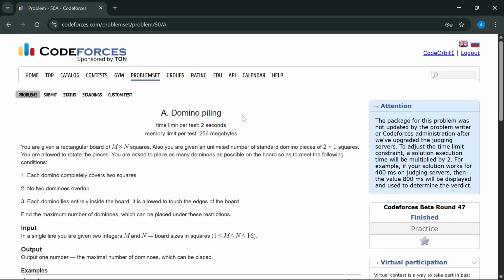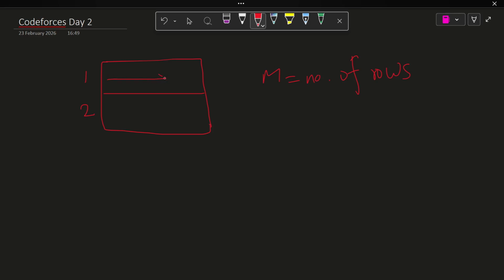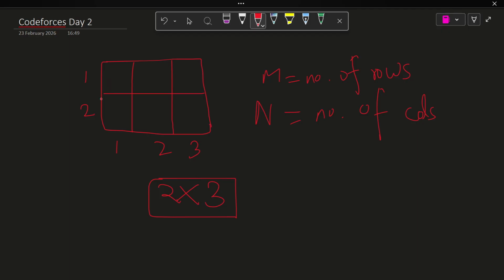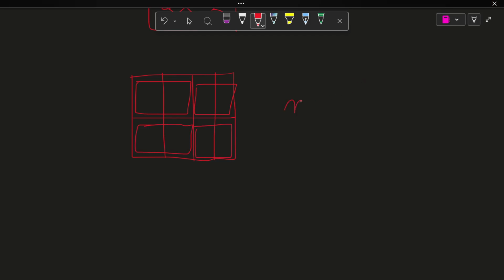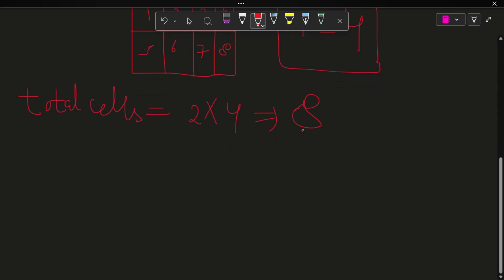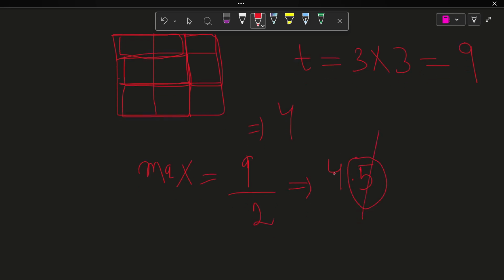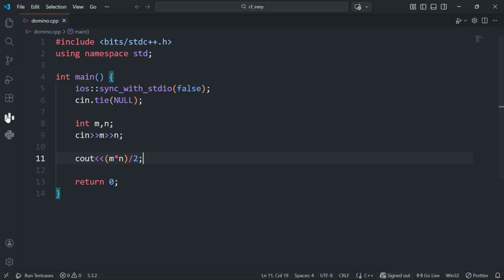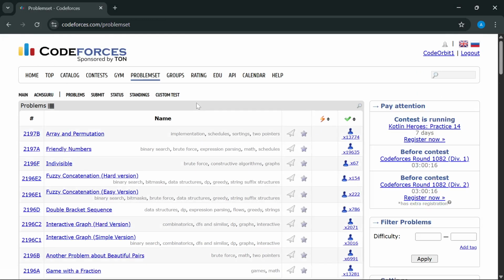Codeforces Domino Piling Problem | Day 2 of Beginner to Grandmaster Journey (C++)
Day 2 of my journey to become a Grandmaster on Codeforces 🚀

Starting from absolute beginner in Algorithms and Data Structures and documenting every step of the journey.

Today’s Problem:
Domino Piling
From Codeforces Round 50 – Problem A

In this video:
- Understanding grid-based problems
- Turning English into mathematical formula
- Integer division explained in C++
- Step-by-step thinking process
- Clean implementation in C++

This series will cover:
✔ Competitive Programming from scratch
✔ DSA for beginners
✔ Codeforces practice
✔ Problem-solving mindset
✔ Beginner to Grandmaster journey